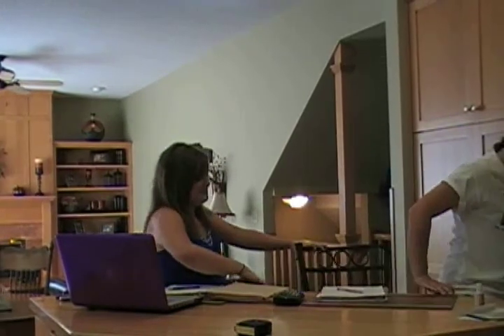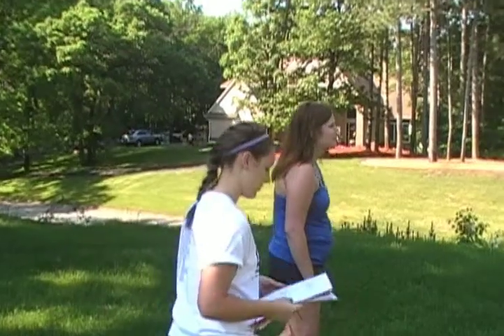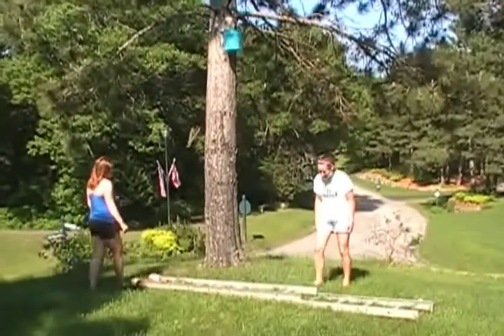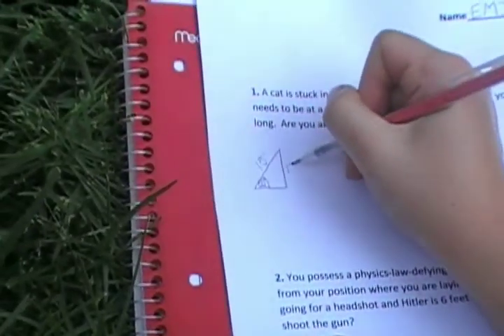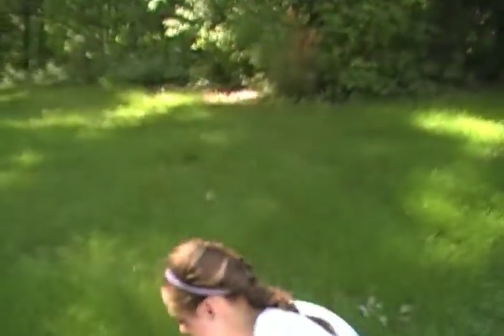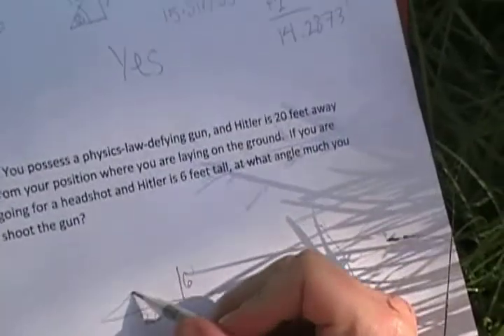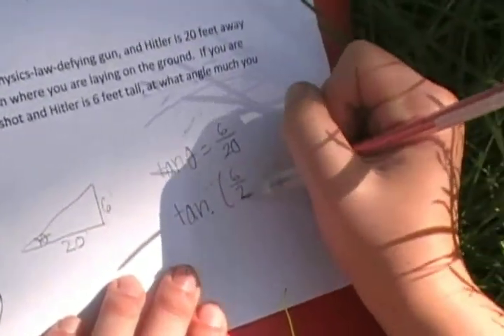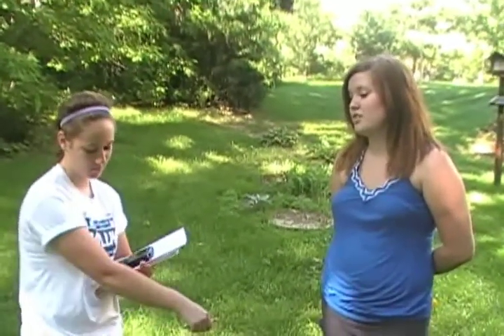Pre-Calc Movie: Right Triangle Trig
We had to teach a lesson in a creative and fun way... this is what we came up with